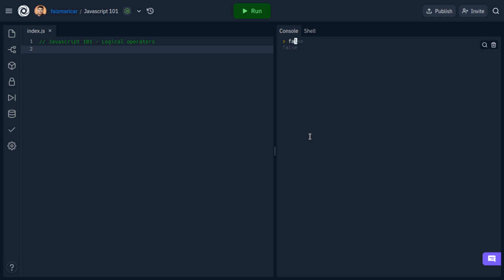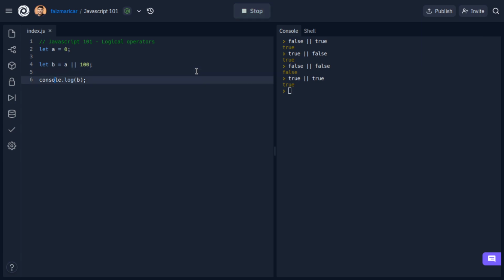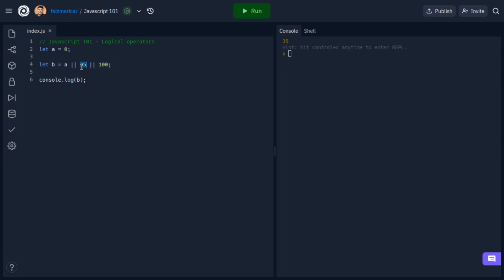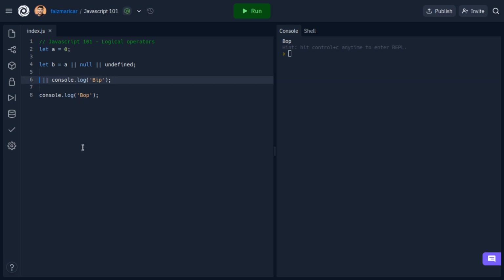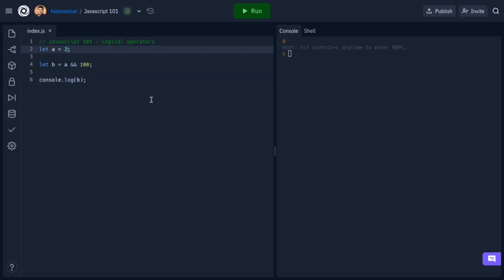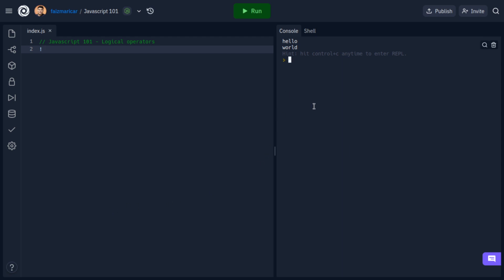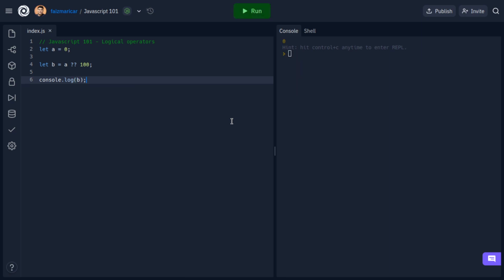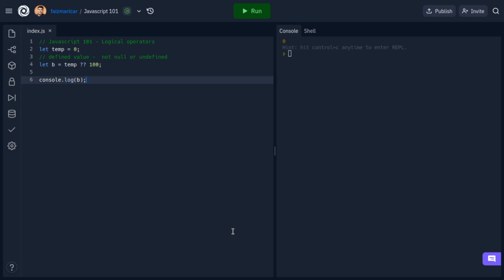Javascript 101 - Logical operators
In this video, I show you the use cases of the various logical operators in javascript.